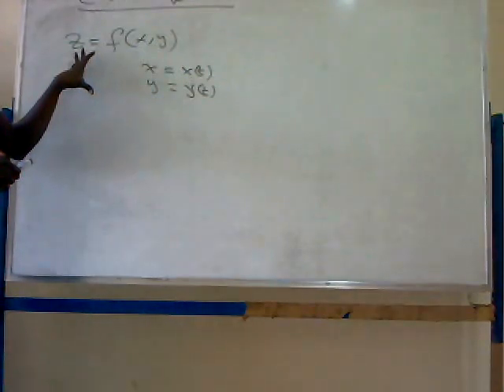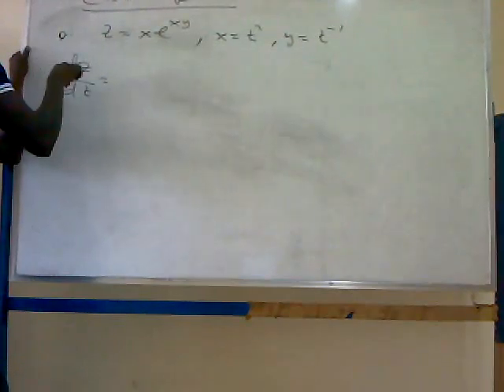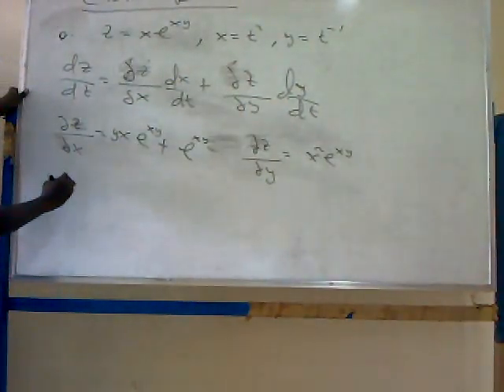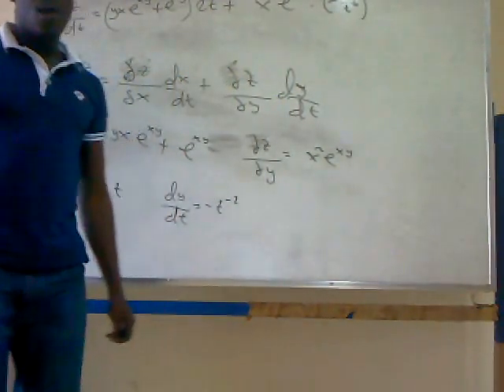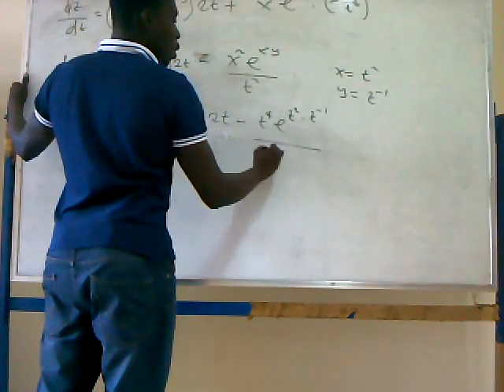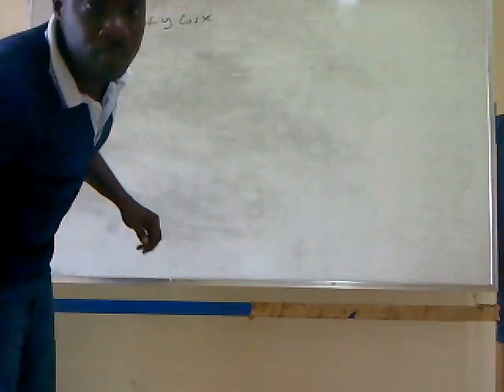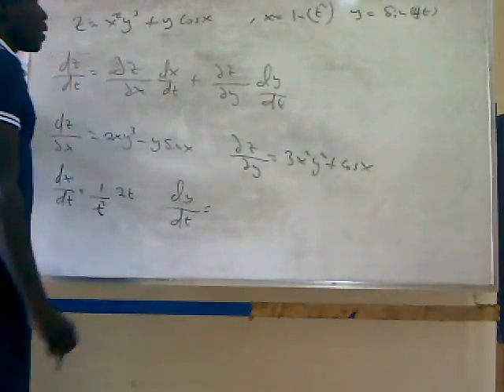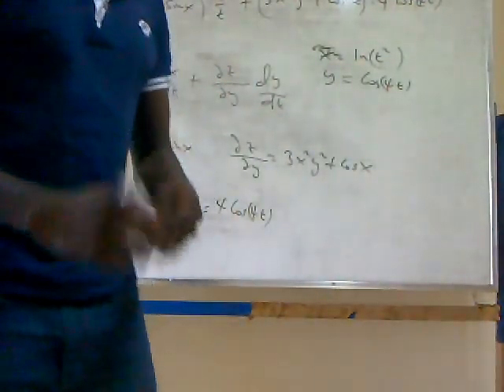MATHS LECTURE 12.wmv